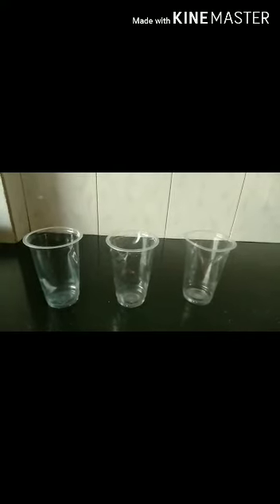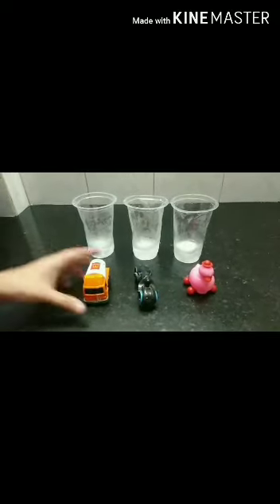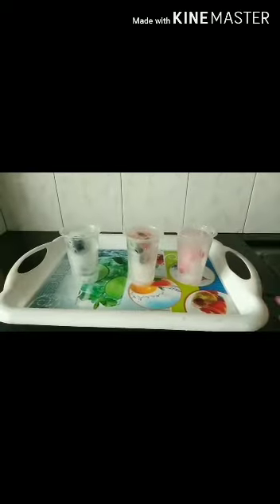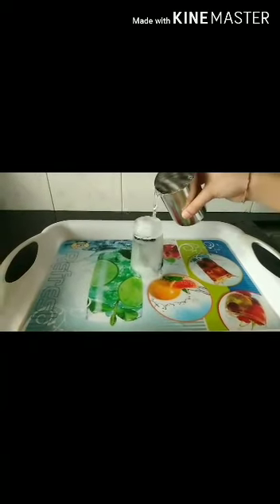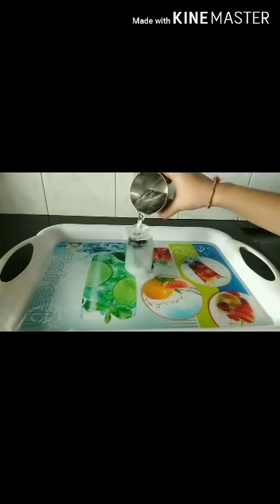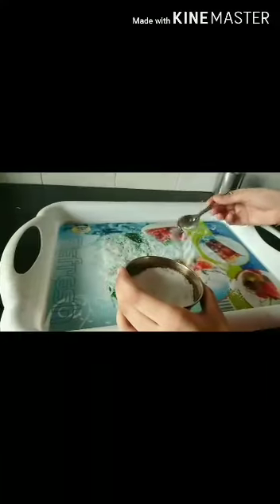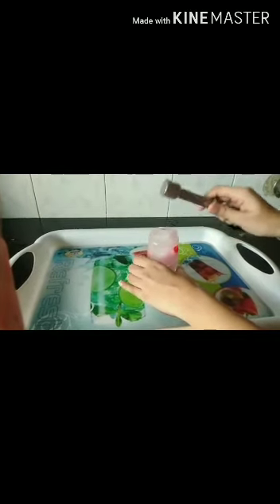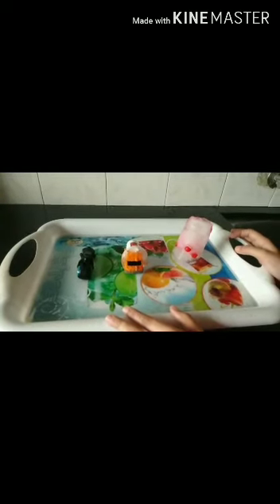Experiment with Ice - rescue the toys by Kashish Miss